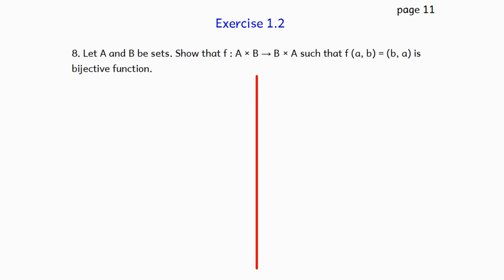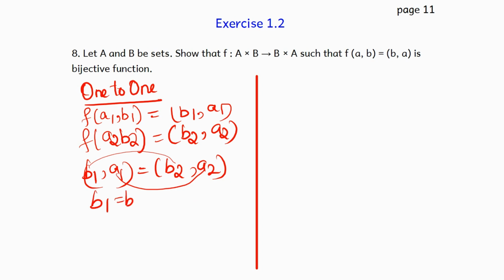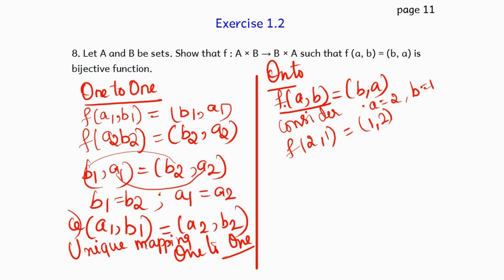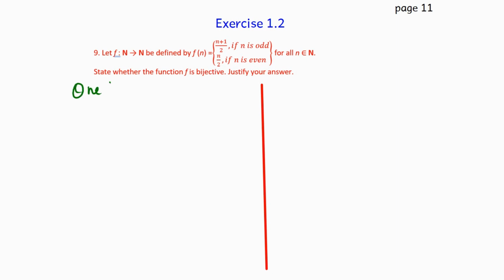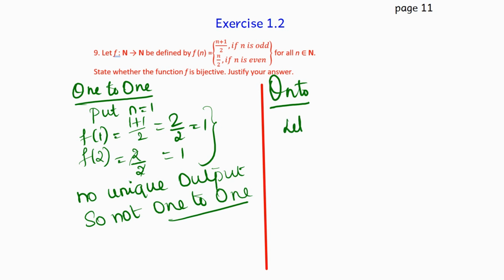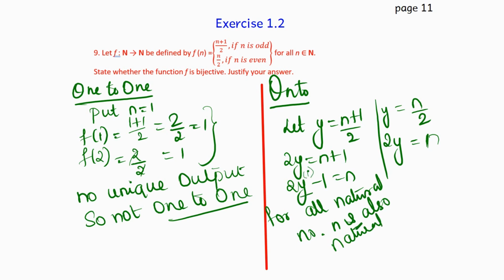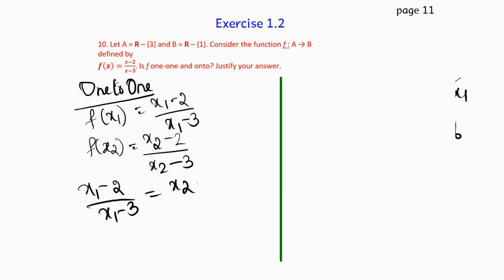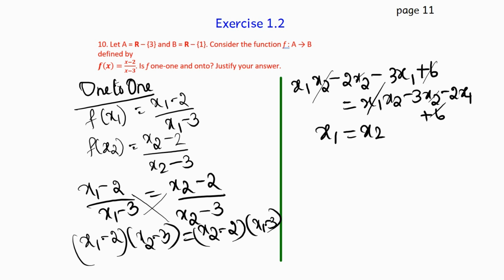CLASS 12: CHAPTER 1. RELATIONS AND FUNCTIONS - EXERCISE 1.2 - Problem no. 8,9,10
Problem no. 8,9,10